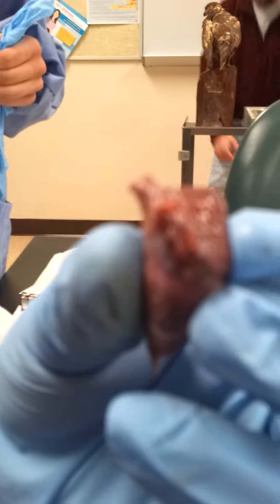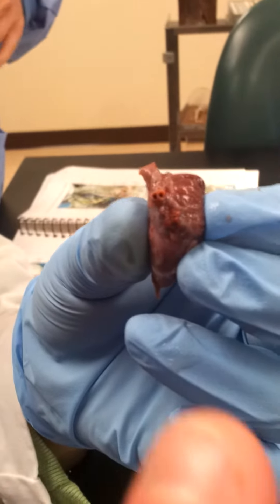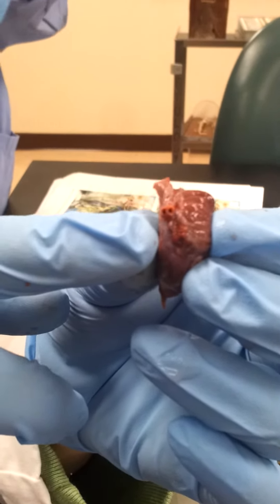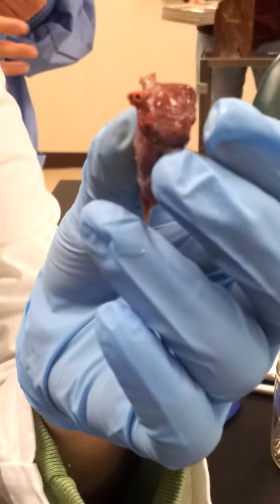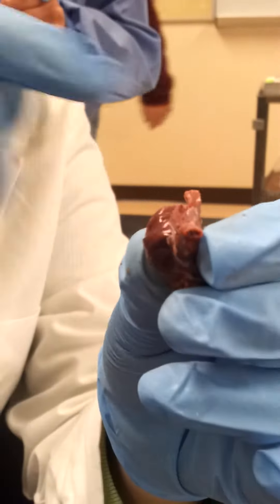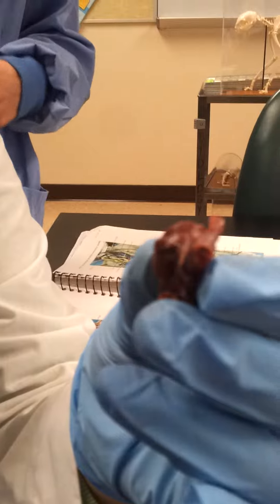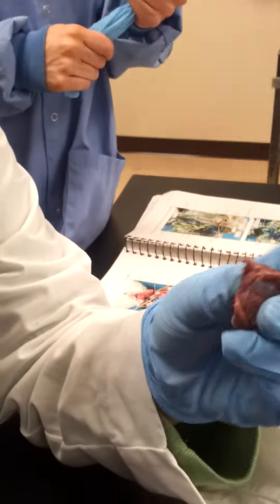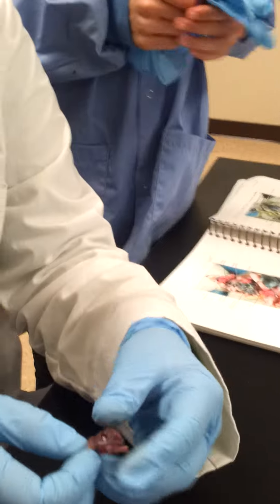Frog video 6